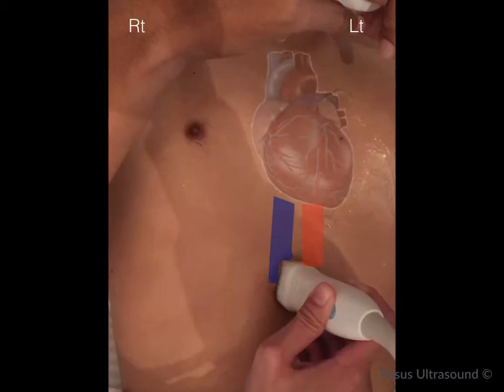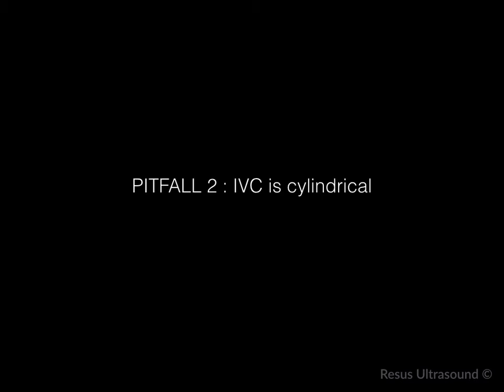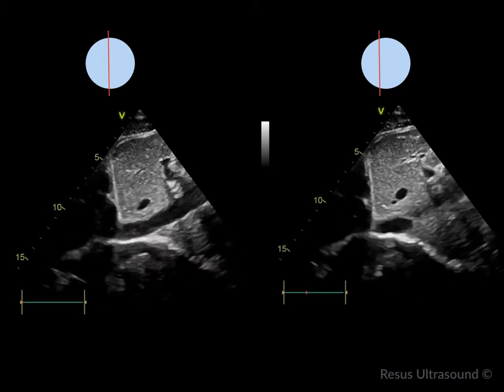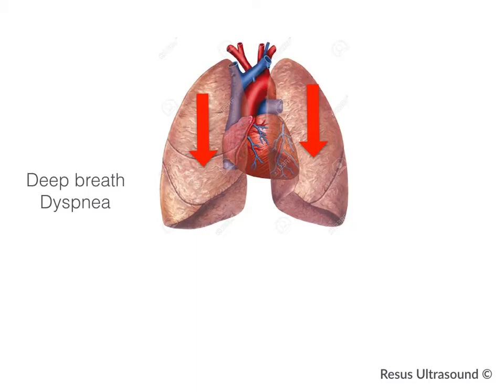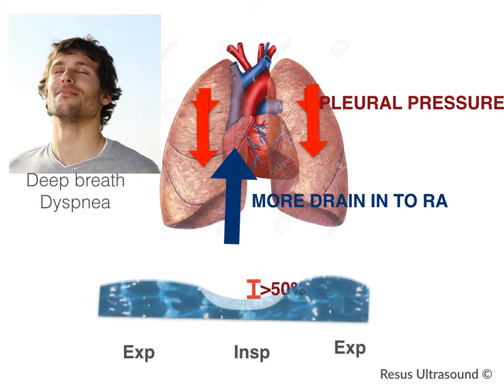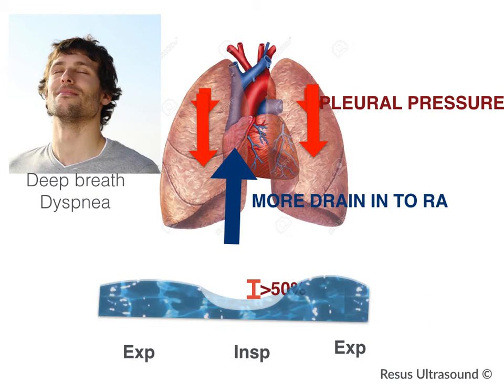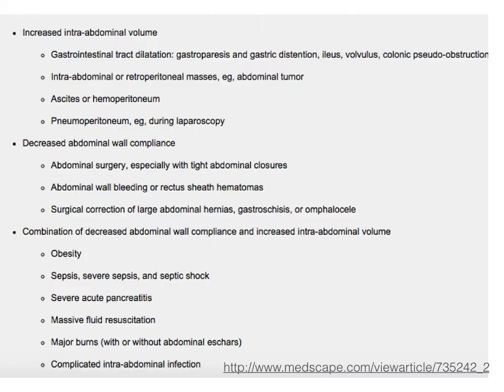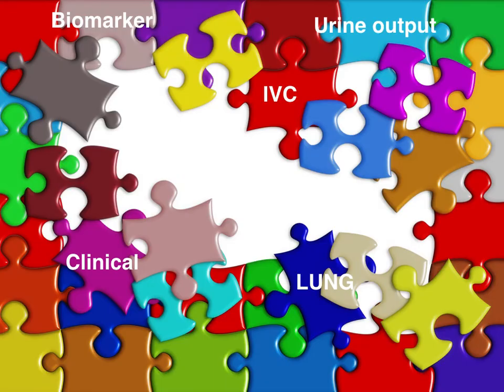3 minutes Pitfall in IVC ultrasound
Why ultrasound and resuscitation is operator dependent.
This channel will simplify the groundwork of point of care ultrasound.